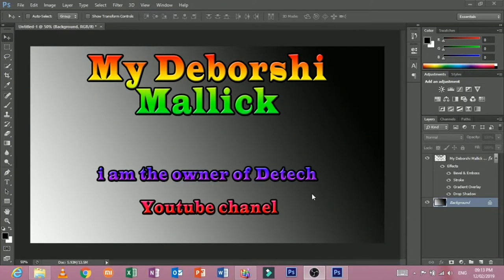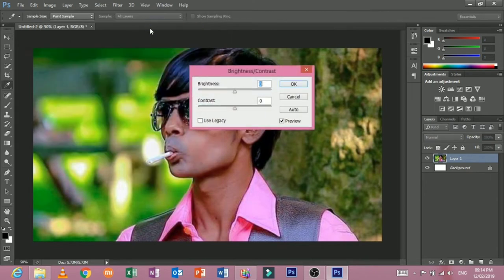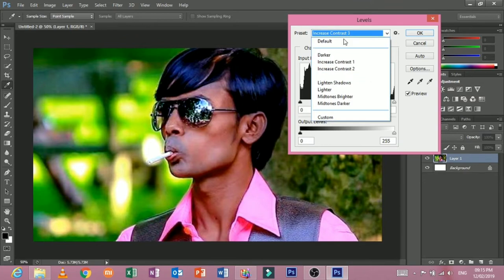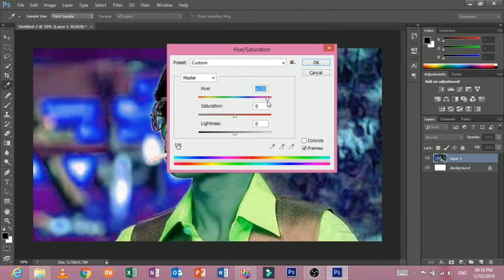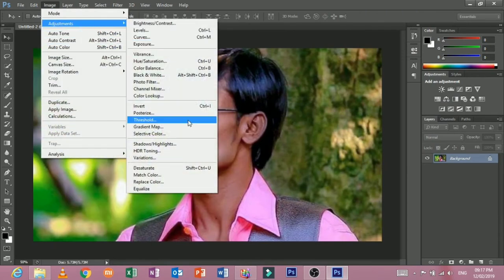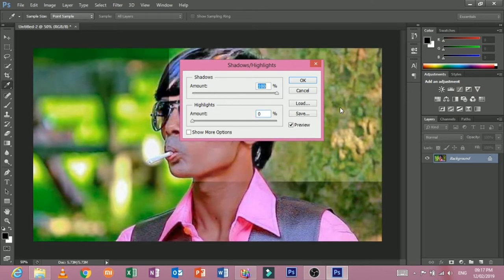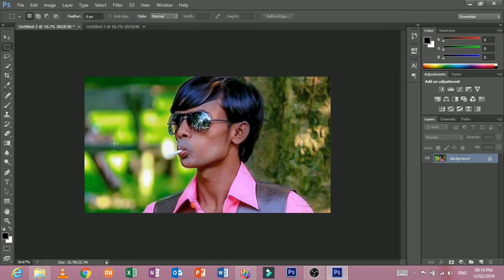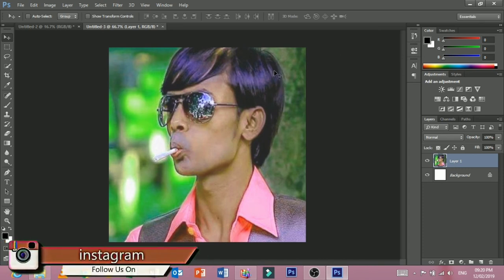Colour Grading Image | Adobe Photoshop Bangla Tutorial